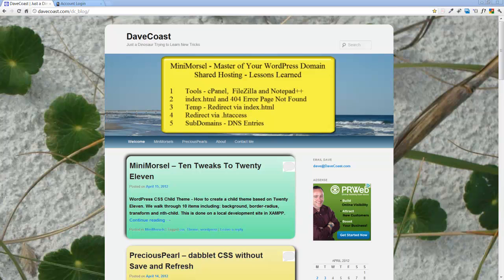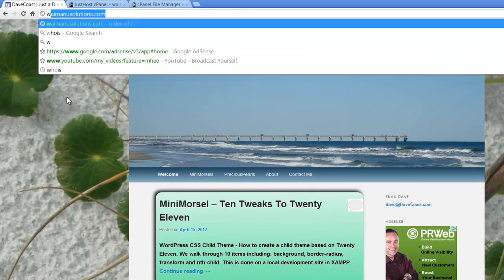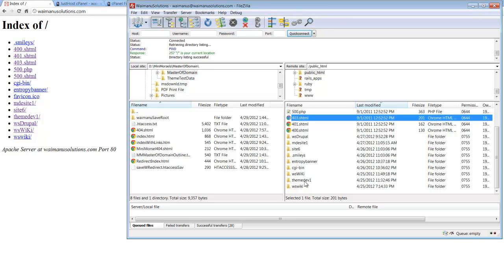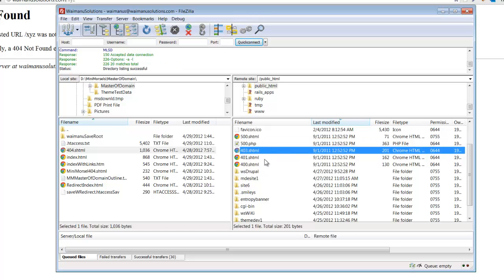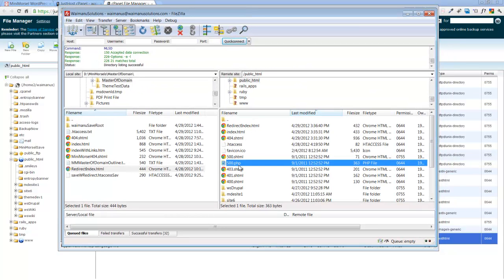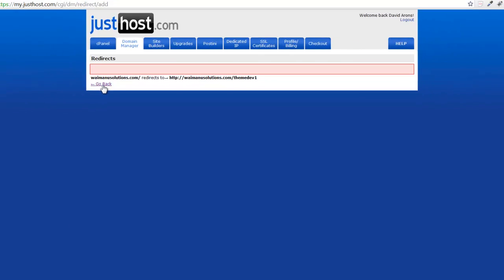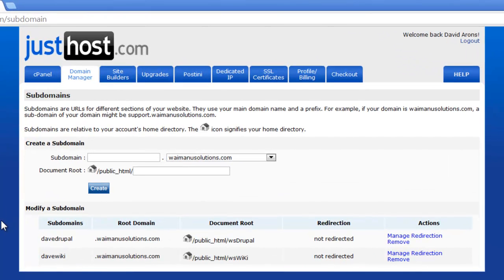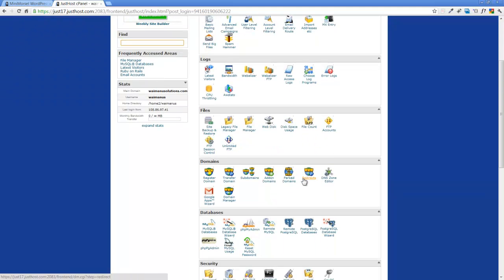Master of your WordPress Domain - Shared Hosting Lessons Learned - MiniMorsel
A little Apache smoke and mirrors with index.html, 404 Error Page, Redirect via index.html, Redirect via .htaccess, SubDomains (DNS Entries).

Utilizing the following tools: cPanel, FileZilla Client and Notepad++. Remember that your site is public, unsecured, unreliable and fragile unless the Master of the Domain does something about it. You can always start over.